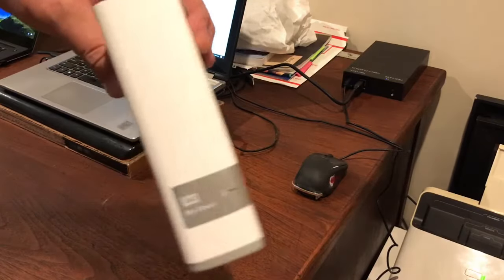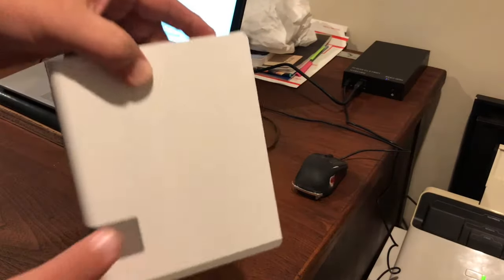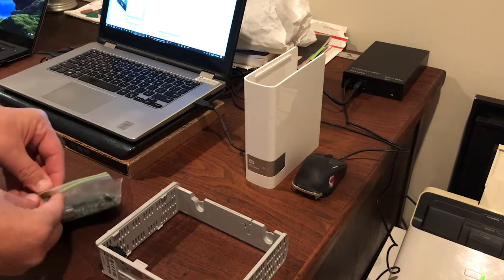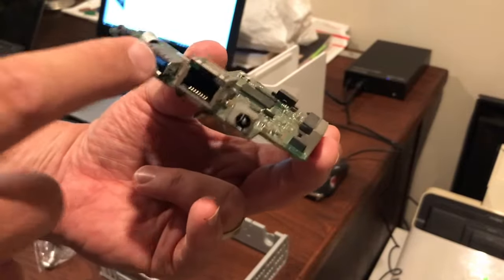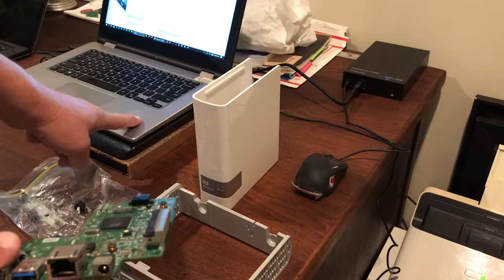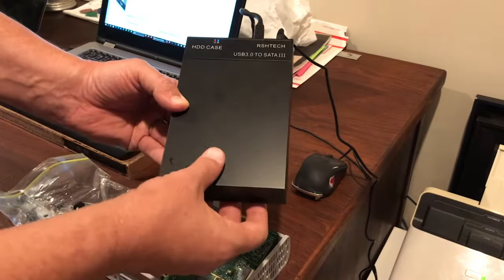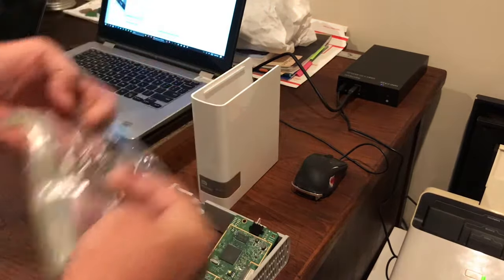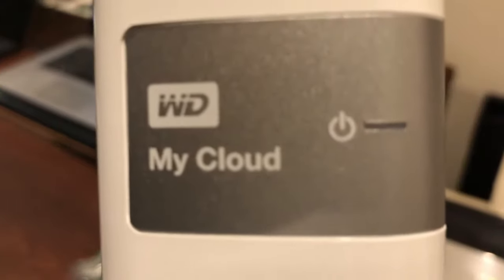WD MyCloud NAS Hack to External HD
WD MyCloud seemed like a good idea at the time. To be able to backup my files through my home network and then access them anywhere else in the world through the internet sounds awesome.
A security flaw in MyCloud can allow hackers access to your data from the outside too. But worse than that, a firmware update rendered the whole thing useless (can’t see it on the network) or intermittent (it might work for a while and then play hide and seek).
The only option seems to be a direct connection to the computer but through a dedicated network cable.
Fret not, if you can break the WD HDD free from it’s case, it’s a simple matter to wrap it in an external enclosure. Older enclosures like this may only let you access up to 2TB. Newer enclosures like the one I got from Amazon can access much much more - 4TB is not a problem.
I did not have to retrieve any data off the drive. I just reformat the thing and put it all in one HUGE partition.